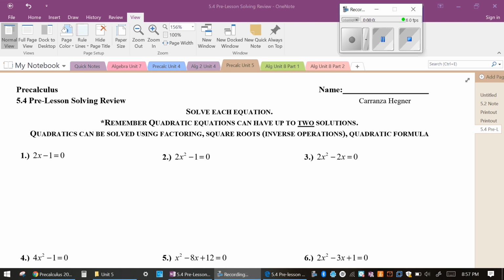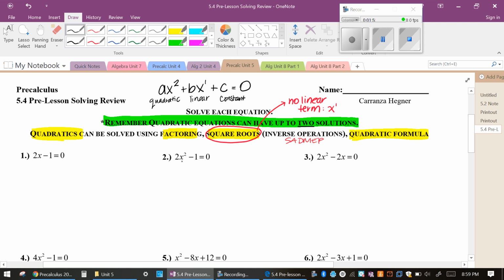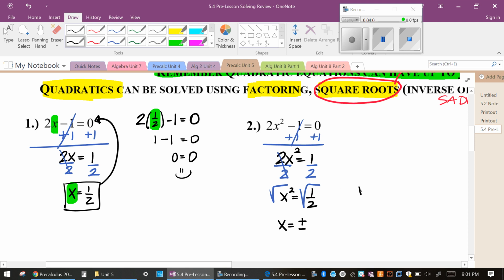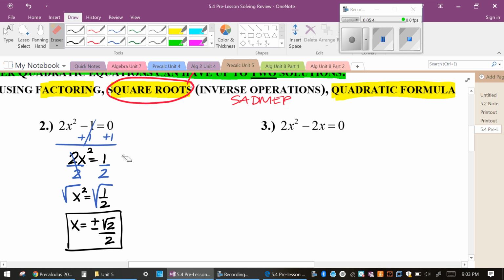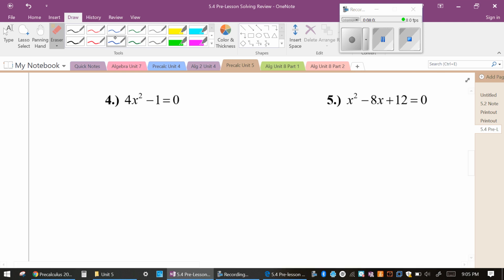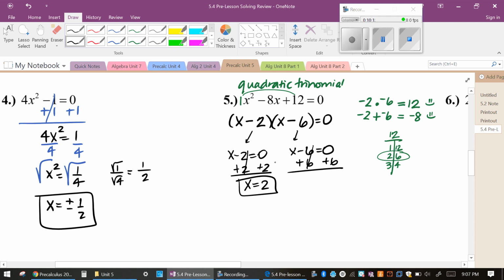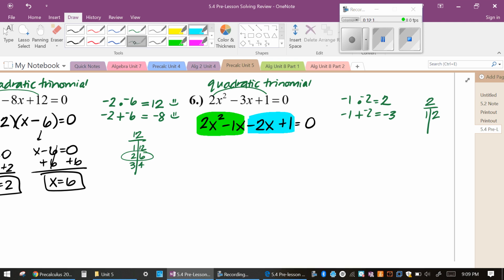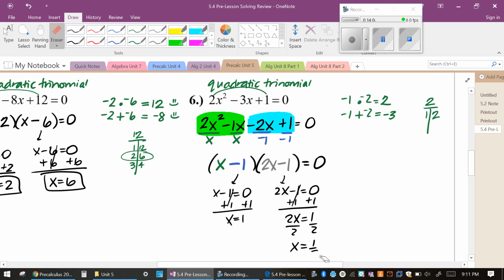Precalc 5.4 Pre Lesson #1-6